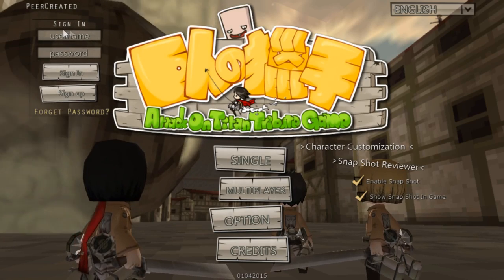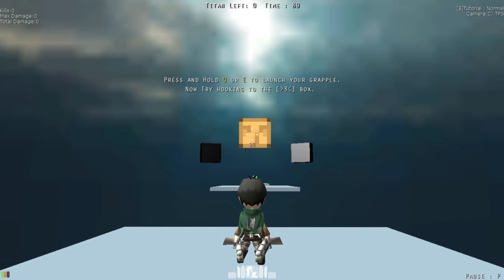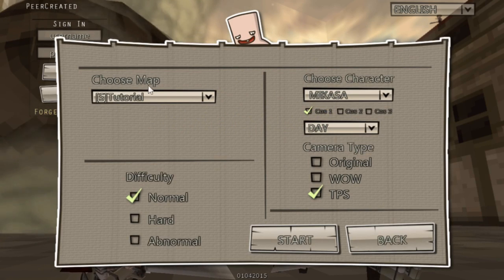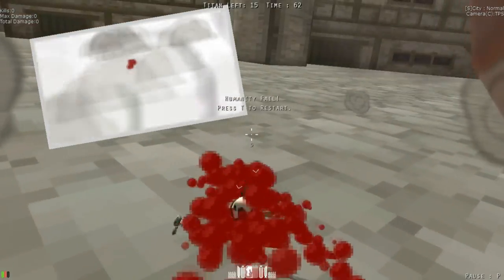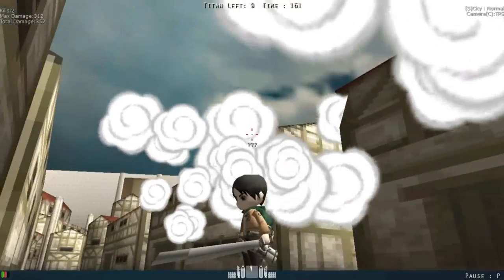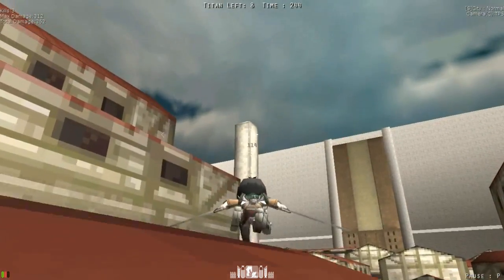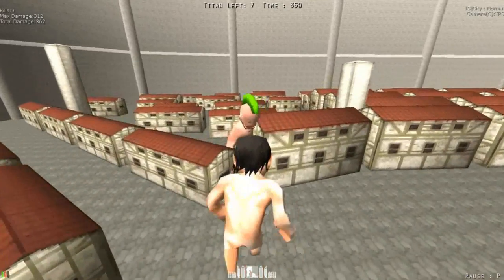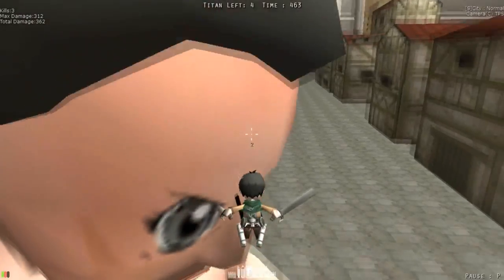Attack on Titan Tribute Game! - "TITANS!!"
OPEN

Recording got messed up so it's a bit laggy! Sorry guys! (≧▽≦)/~┴┴
Will definitely fix that for my next (PC) upload by changing the recording software!

SageModeKurama
SMKurama
Sage

雨